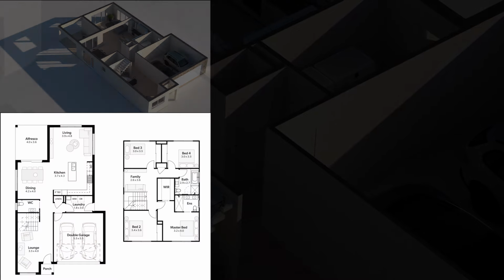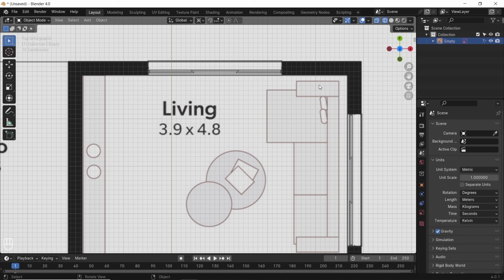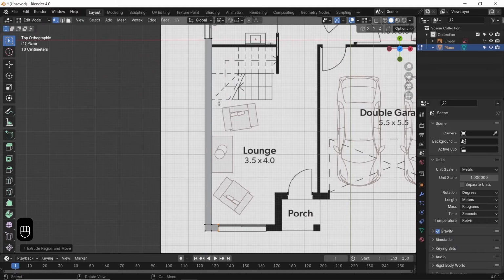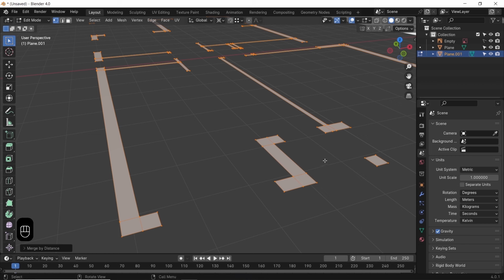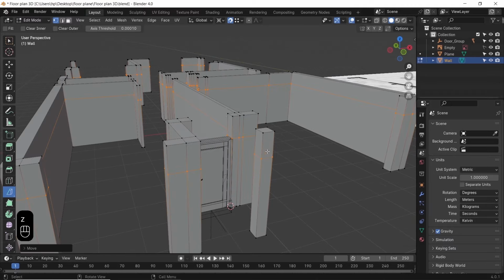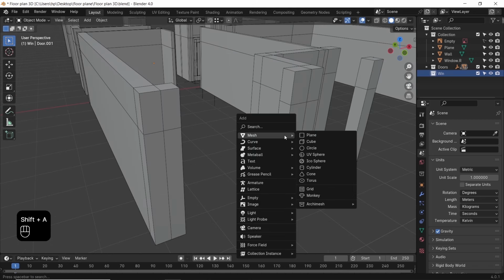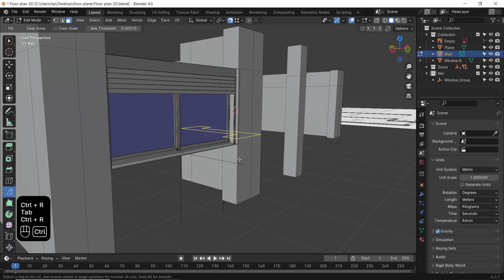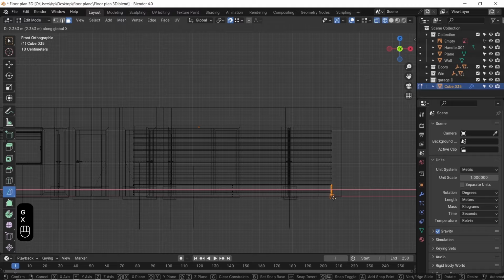How to Make 3d Floor Plan in Blender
E, Shift D, Move and Bridge !
This will be a beginner's Tutorial. A step by step video to make 3D floor plans from any image of a house or a building you have.

➤ Get some tea   Loading ███████▒▒▒ 70%
➤ Get a Girlfriend  Error 4️⃣0️⃣4️⃣